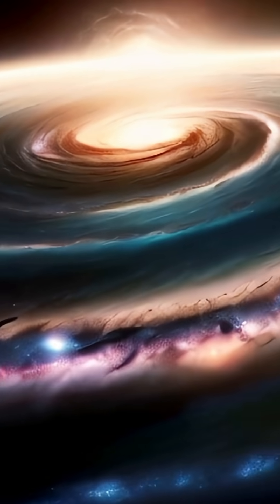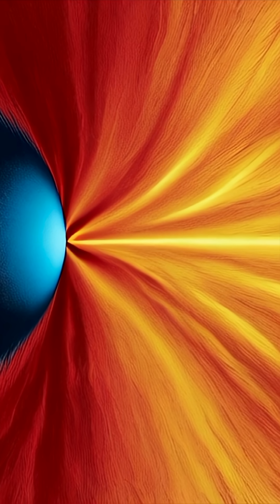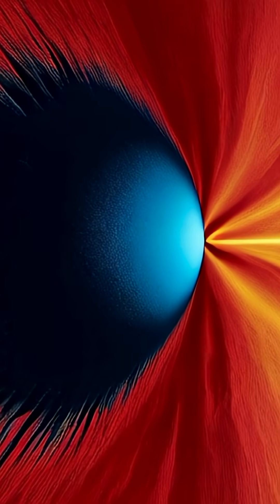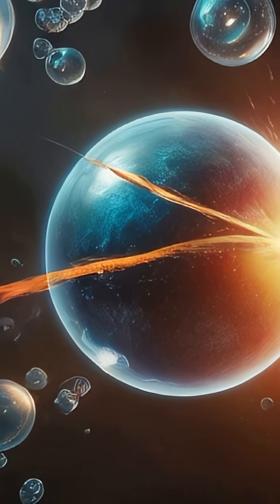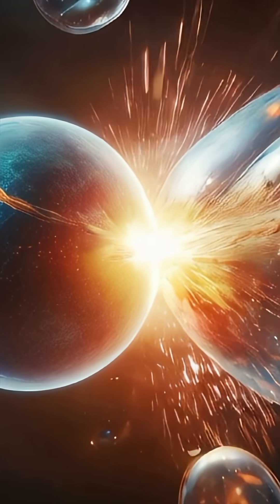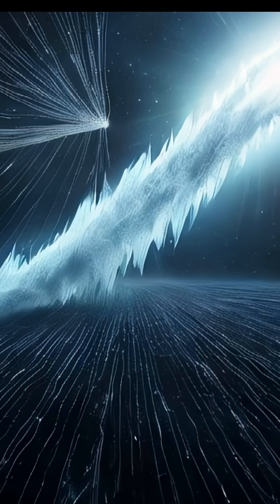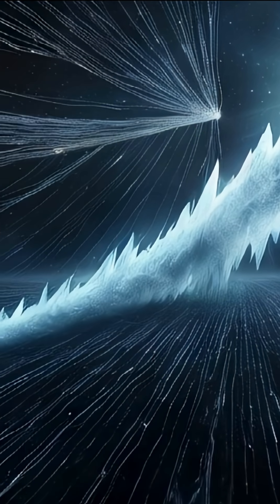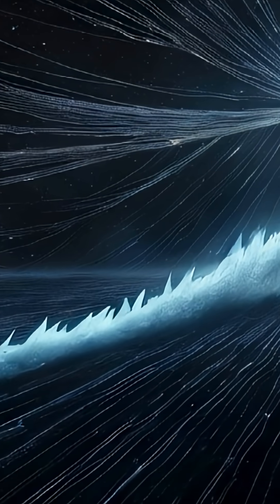Cold Spot in Space – Multiverse Evidence?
In this mind-bending episode of The Mysteria Archive, we dive into one of the greatest cosmic mysteries: the Cold Spot—a massive, unusually cold region of space that has scientists scratching their heads. Could this anomaly be a scar from a collision with another universe, evidence of the multiverse, or something even stranger? Explore the theories: What is the cosmic microwave background radiation (CMB) and why does the Cold Spot stand out? Could the Eridanus Supervoid explain it—or is it too cold even for that? Is this the long-sought proof of parallel universes or the effects of cosmic inflation and dark energy? Are cosmic strings or quantum physics leaving breadcrumbs from the dawn of the universe? What’s at stake? The Cold Spot isn’t just a scientific anomaly—it could change how we see ourselves in the cosmos. From the Big Bang to the multiverse to philosophical questions about our place in reality, we’re tackling it all. Whether you're here for the science, the mystery, or just the cosmic weirdness, this video is for you. What do you think the Cold Spot really is? A supervoid, a parallel universe, or something we haven’t even imagined yet? Drop your theories in the comments!